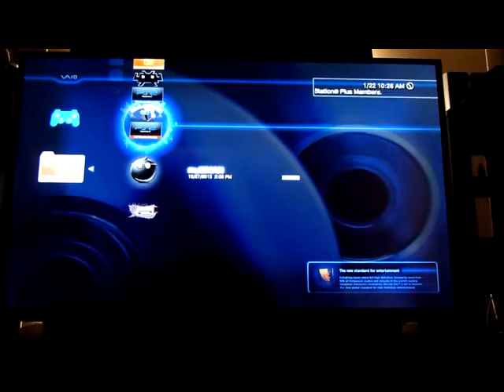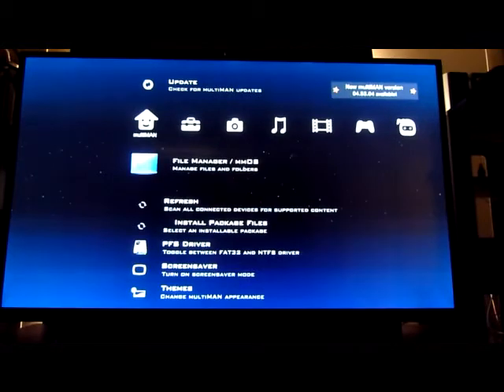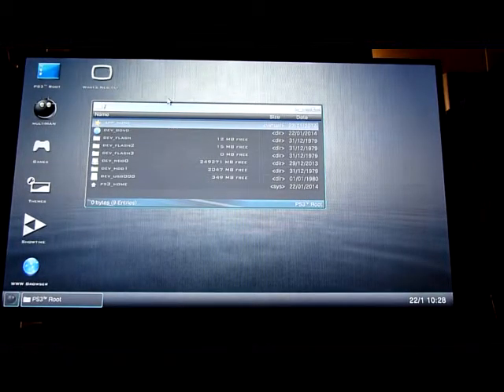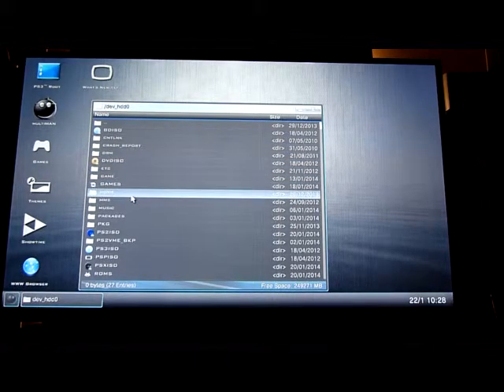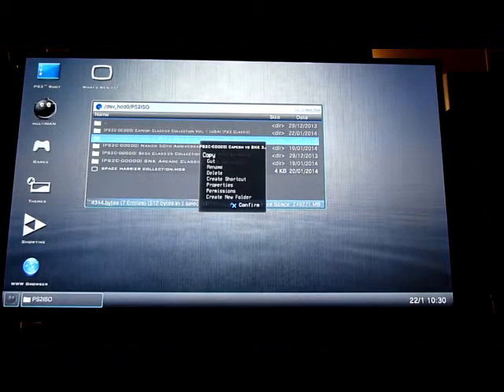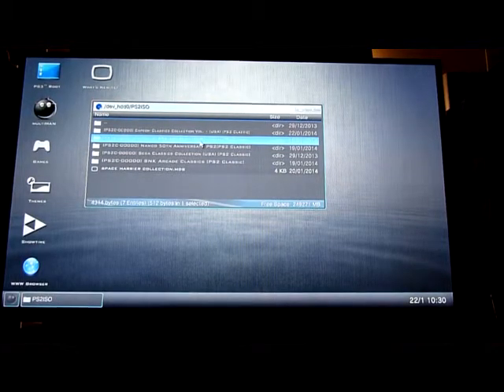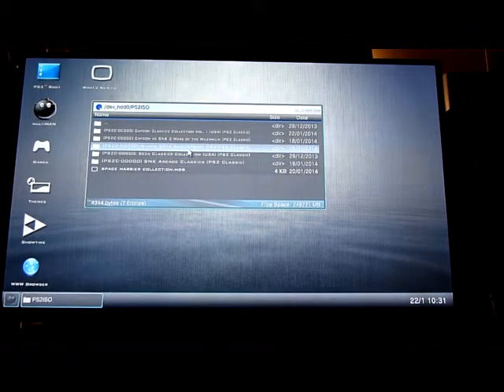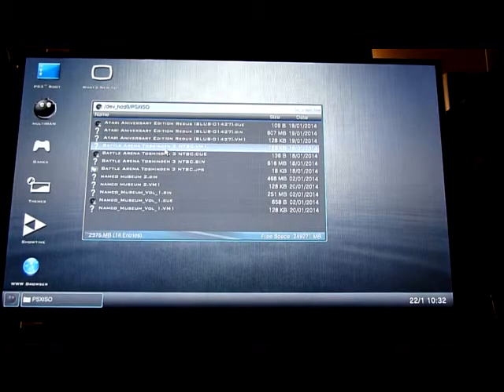5 How to Change PS1 PS2 ISO names